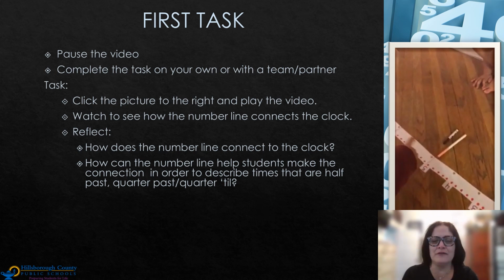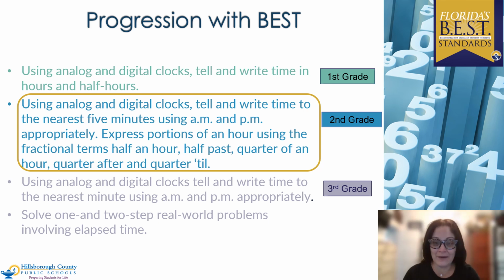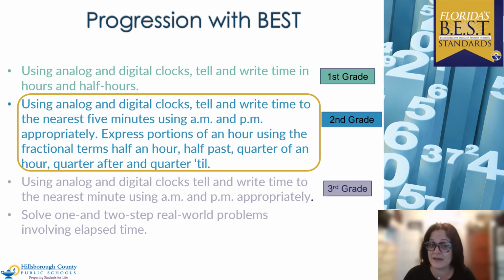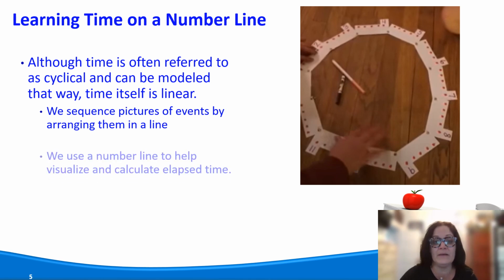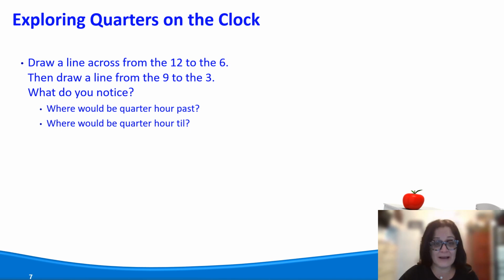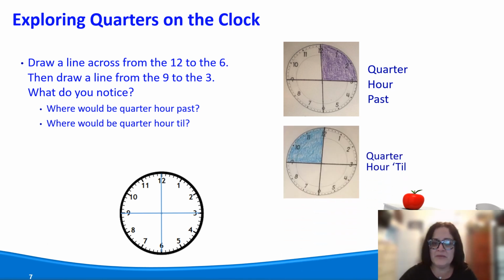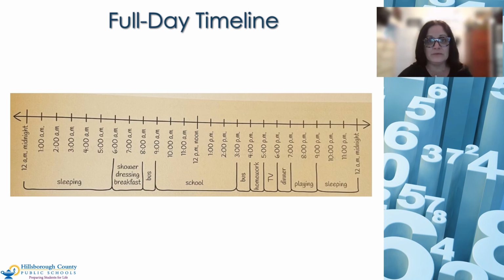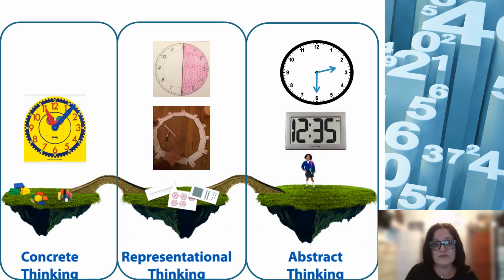Math Dive in Five Grade 2 Unit 12 - Time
This edition of Dive in Five explores reading and writing time to the nearest 5 minutes.